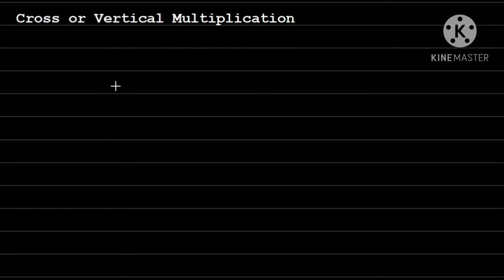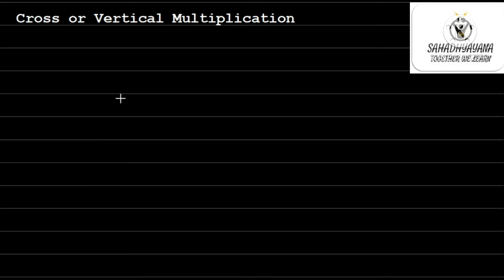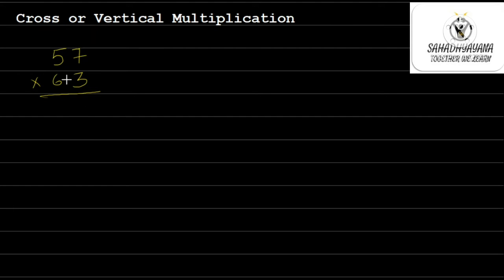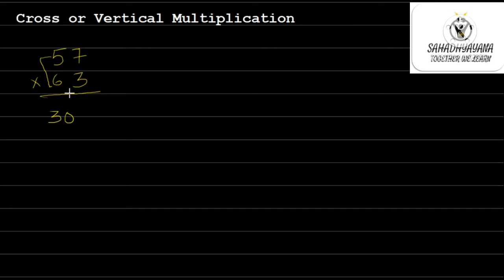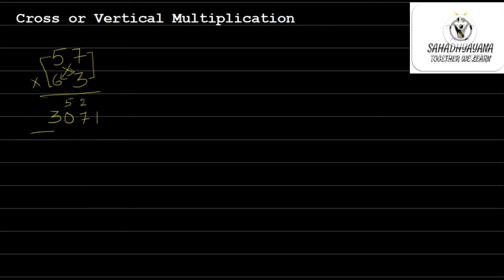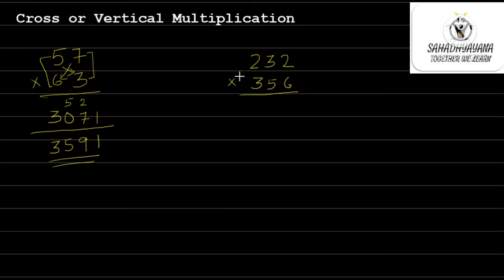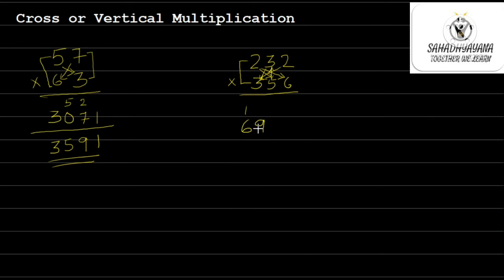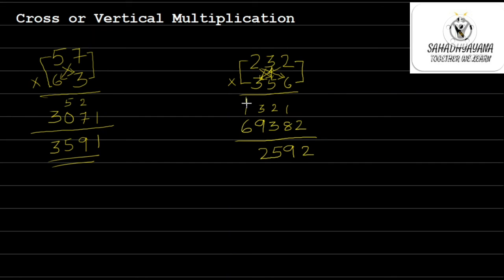Tricks to Multiply || Video 4 || Multiply from left to right || Multiply in seconds!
Multiplication of two 2 digit numbers and two 3 digit numbers. The method is adapted from vedic mathematics. Multiplication is now very easy!